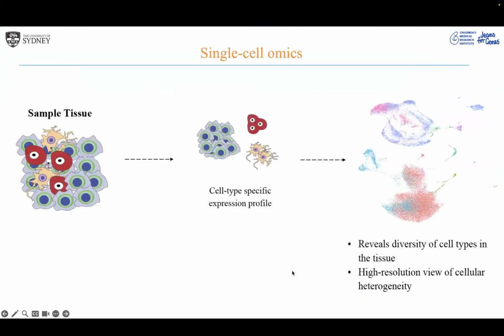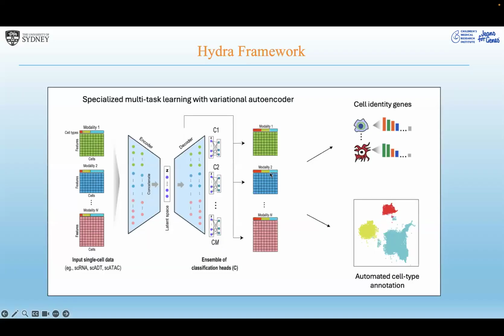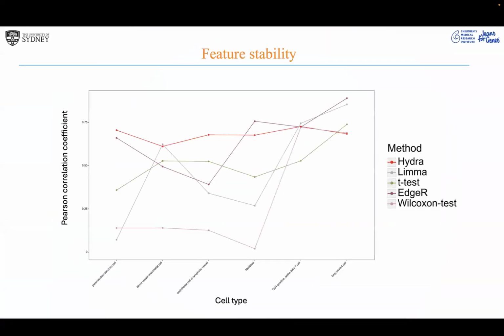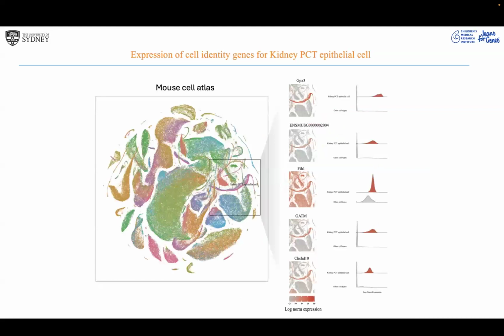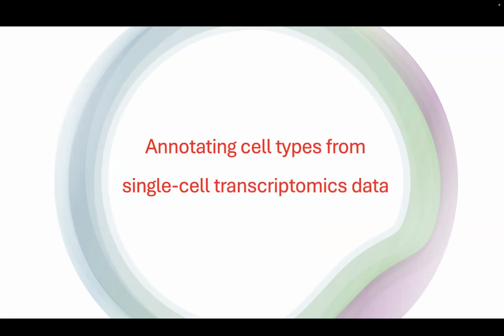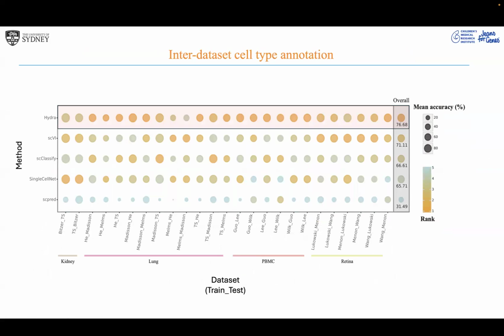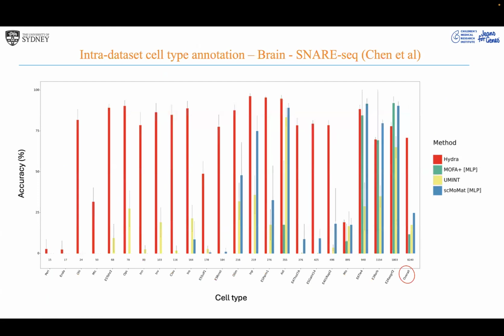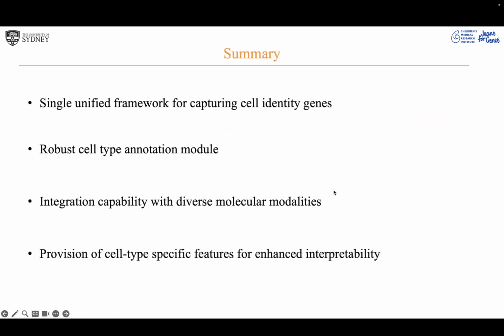Interpretable deep generative ensemble learning of cell... - Manoj M Wagle - Poster - ISMB 2024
Interpretable deep generative ensemble learning of cell identity paired with automated annotation for single-cell multi-omics - Manoj M Wagle - Poster - ISMB 2024